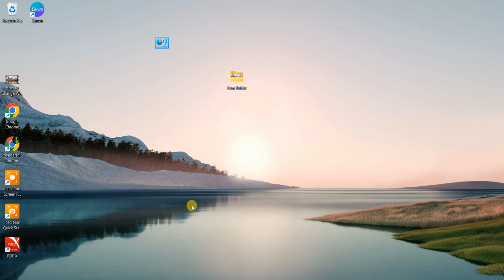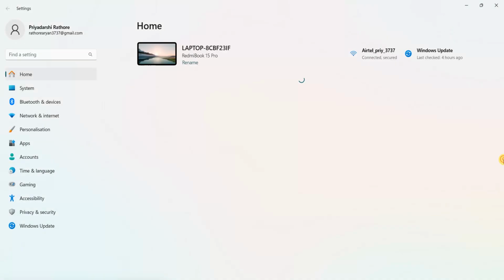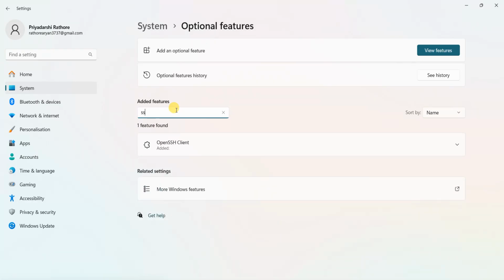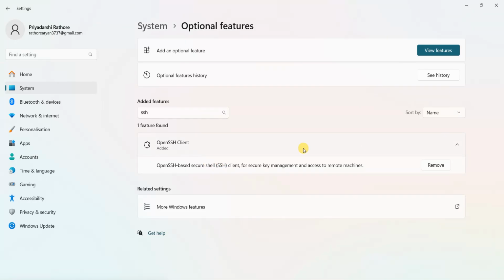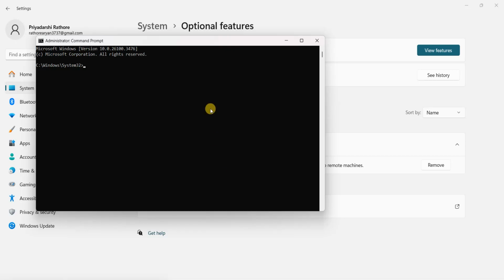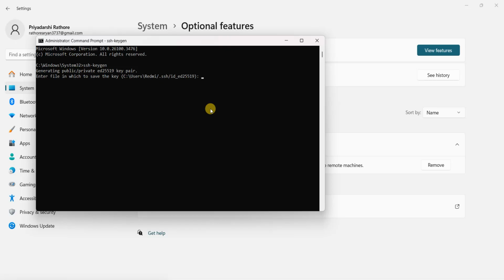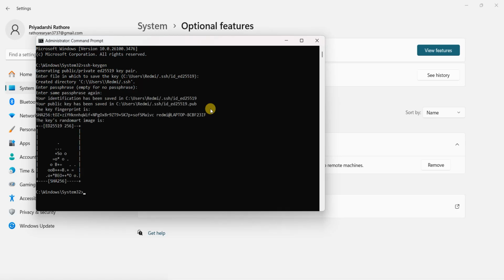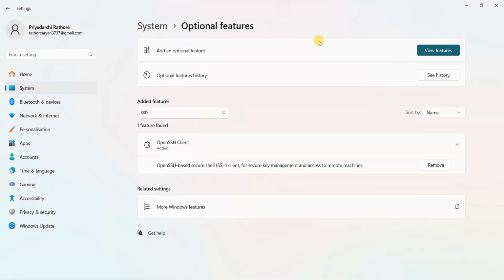How to Use SSH Keys on Windows 11 PC/Laptop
In this video, we’ll guide you step-by-step on how to set up and use SSH keys on your Windows 11 PC for secure, password-less logins to remote servers and services. SSH keys provide a more secure and convenient alternative to using traditional passwords for authentication.

🔧 What You'll Learn:

What Are SSH Keys?

A quick introduction to SSH keys and why they’re important for secure communication with remote servers.
How to Install OpenSSH on Windows 11:

Learn how to install and enable OpenSSH client on your Windows 11 system, ensuring you can easily create and use SSH keys.
FOLLOW ME